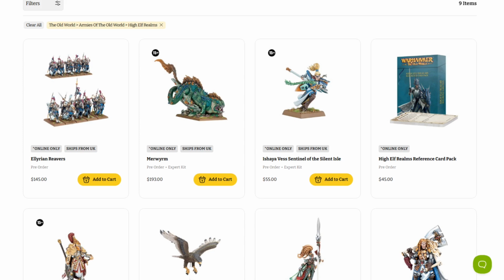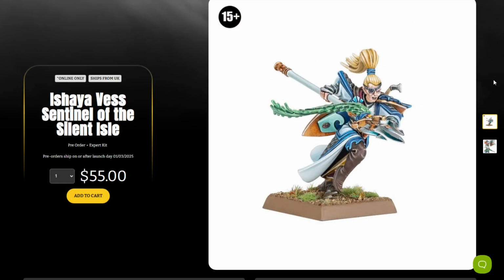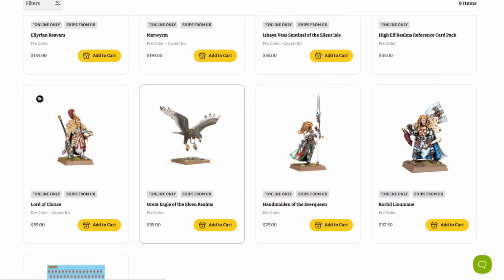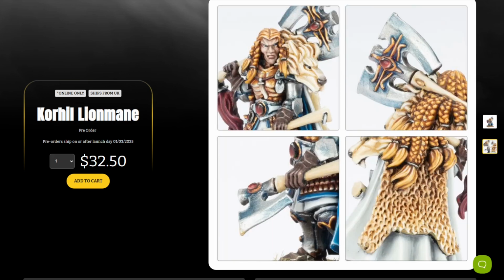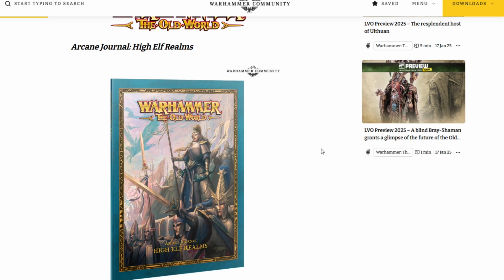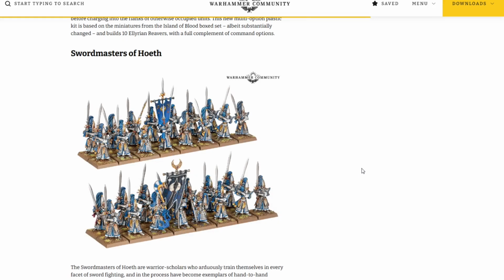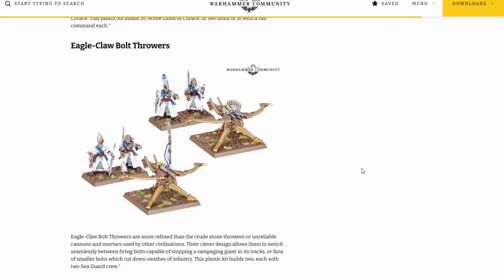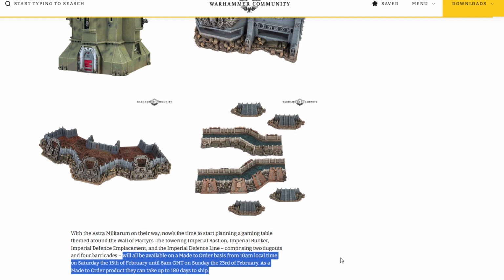Games Workshop HALF A$$ High Elves Release... Is Warhammer the Old World Dying AGAIN?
This Week's Pre-Orders are LIVE from Games Workshop: Games Workshop Unleashes the NEW High Elves on the Old World, Including: Arcane Journal, New Plastic Models, and a whole lot more!!

Arcane Journal: High Elf Realms   $28
High Elves Battalion   $185
High Elves Reference Card Pack
High Elves Dice Set   $44
High Elves Transfer Sheet
Lord of Chrace
Ishaya Vess Sentinel of the Silent Isle
High Elf Lord on Dragon   $80
Ellyrian Reavers
Swordmasters of Hoeth   $84
White Lions of Chrace   $84
Eagle-Claw Bolt Throwers   $58
Returning Metal Miniatures
Merwyrm
Warhammer 40,000 Made to Order Terrain:
   Imperial Bastion
   Imperial Bunker
   Imperial Defence Emplacement
   Imperial Defence Line